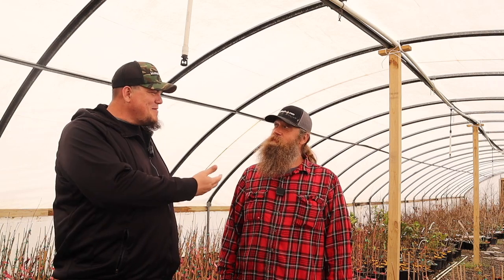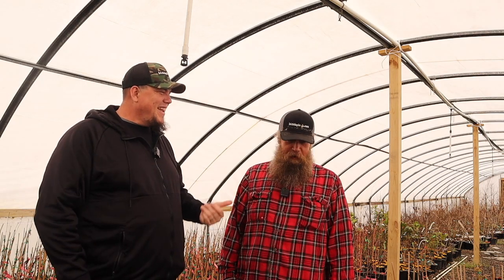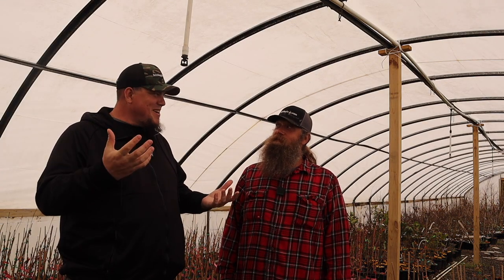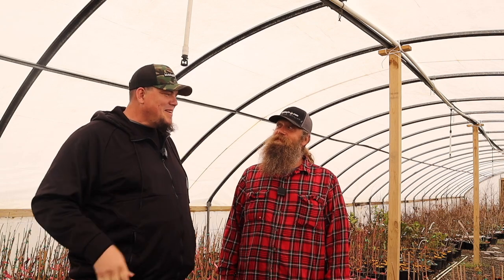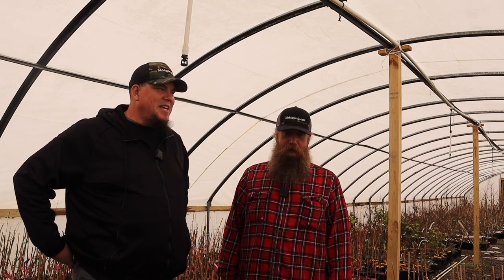Shipping Trees To You From MrMaple - A Mail Order Japanese Maple Nursery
MrMaple🍁com